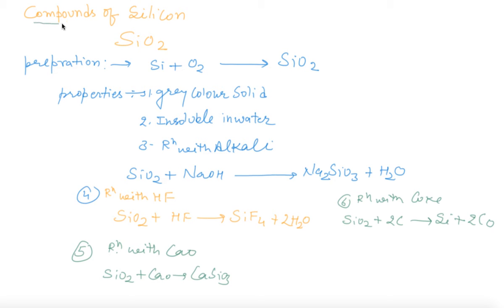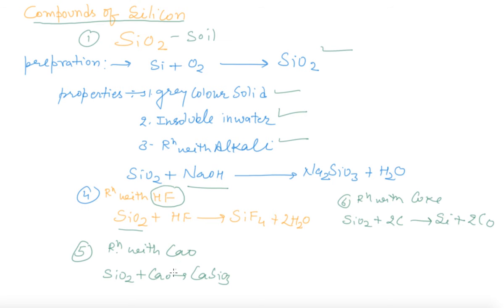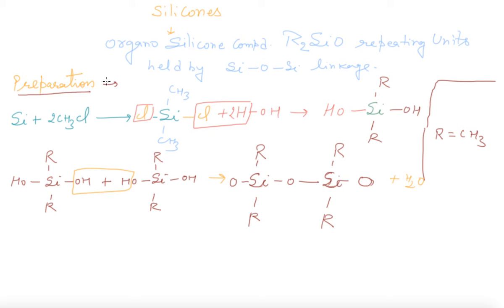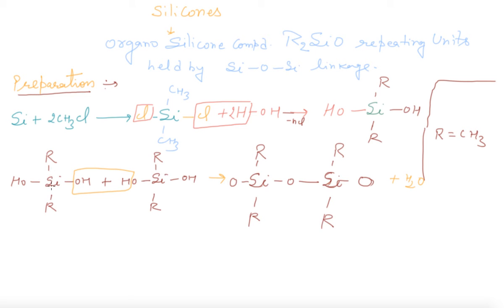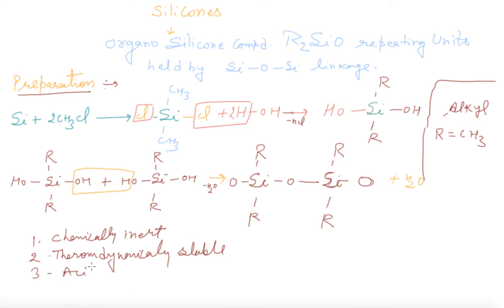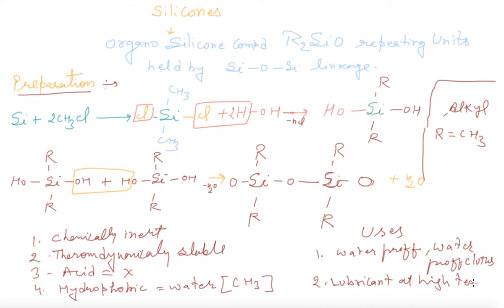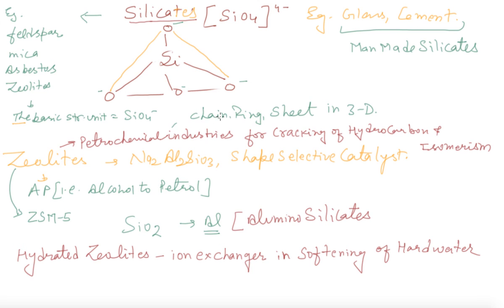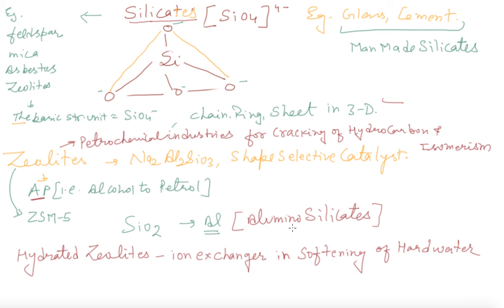COMPOUNDS OF GP 14, So2 and Silicates | Class 11 Chemistry The p-Block Elements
COMPOUNDS OF GP 14, So2 and Silicates | Class 11 Chemistry The p-Block Elements by Rajesh